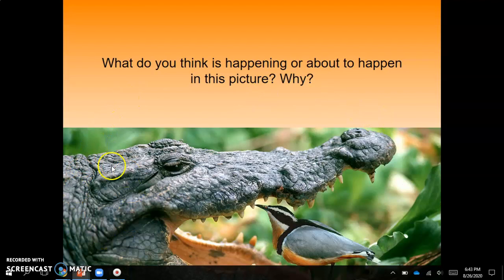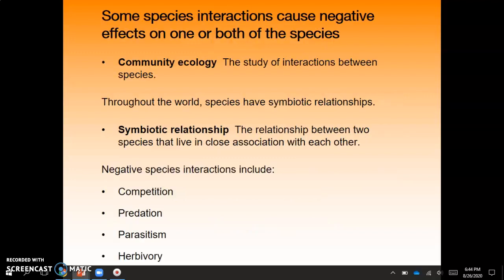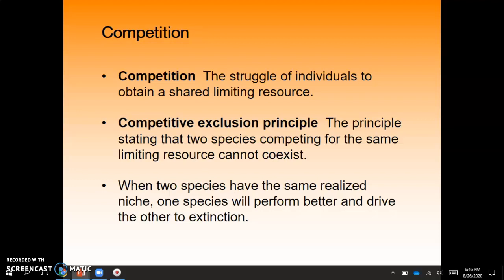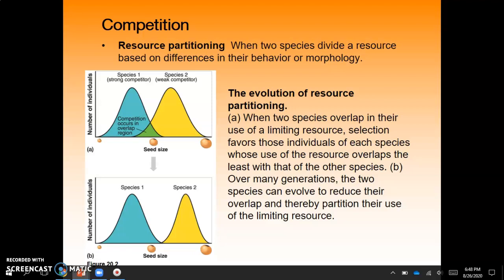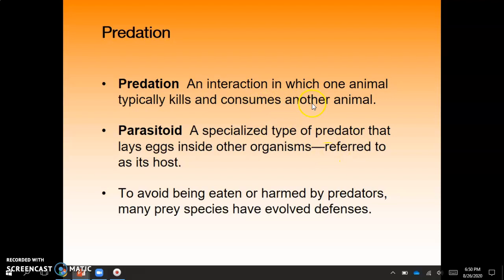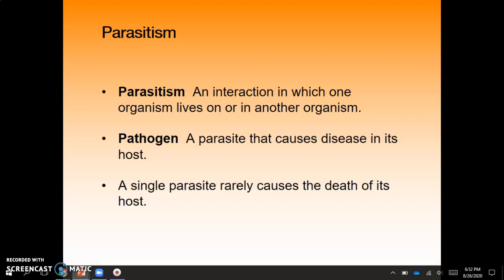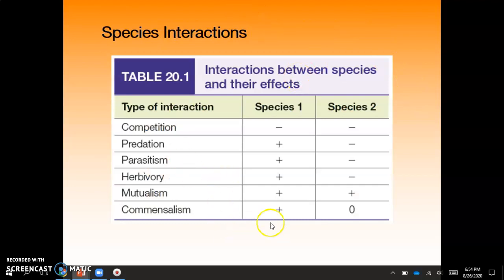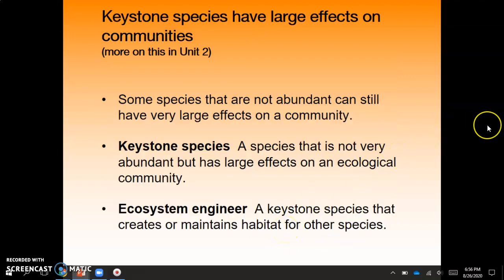APES Unit 1, Lesson 1